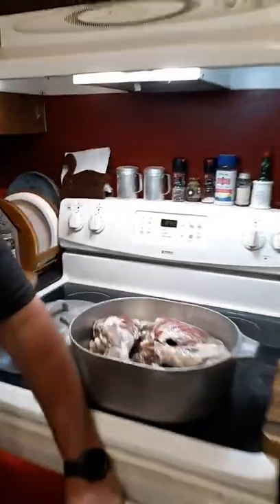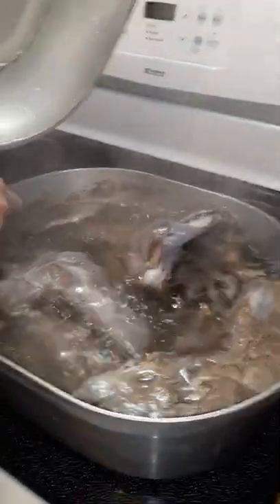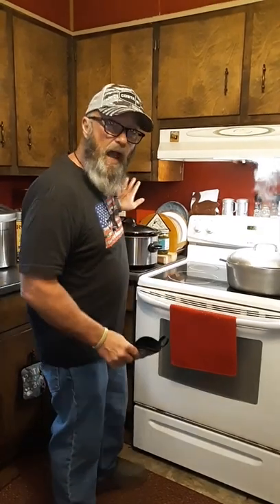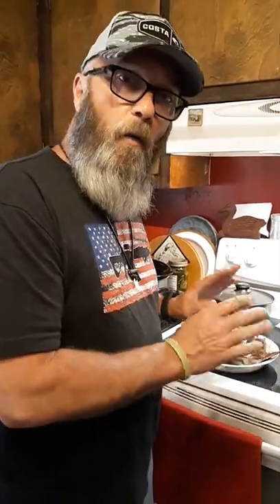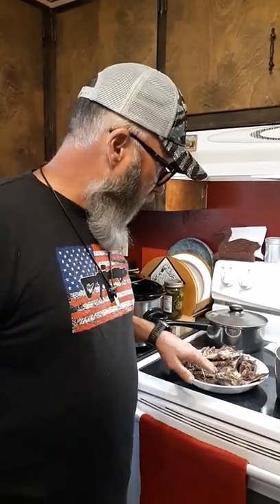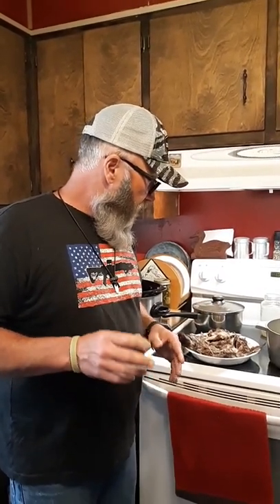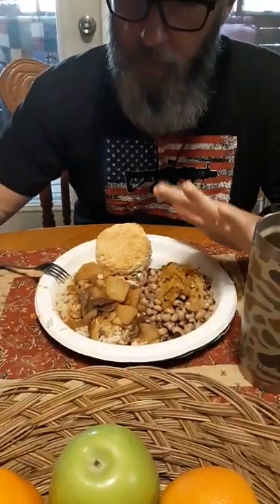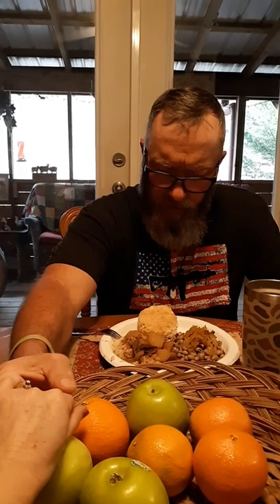Cooking a Coon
Wild Bill aka The Paper Plate Chef explains how to cook a Coon.